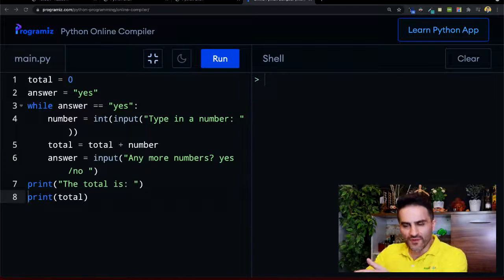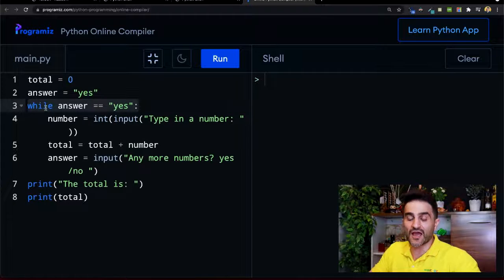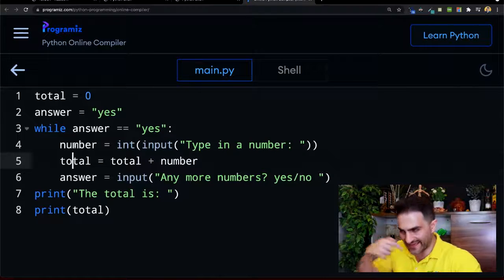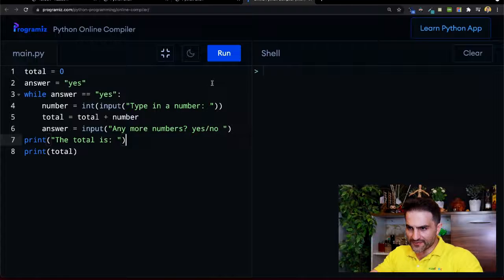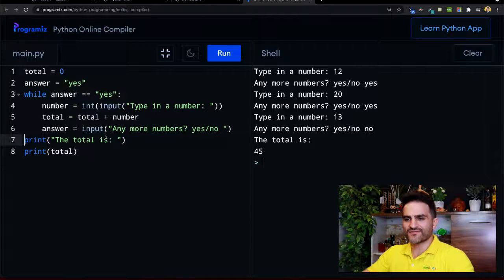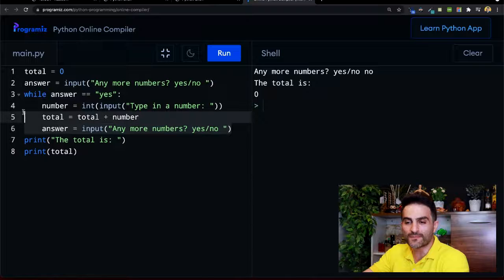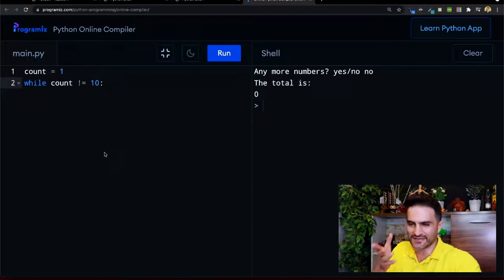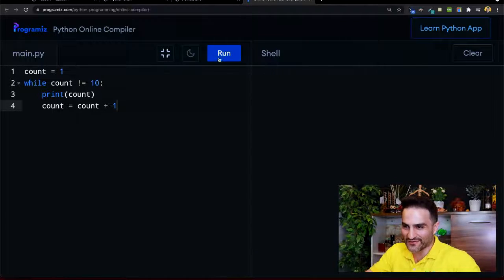Ep. 14 Iteration For Loop (Part 2)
When designing a program, some instructions may be repeated. This is called iteration and is implemented in programming using FOR and WHILE statements.